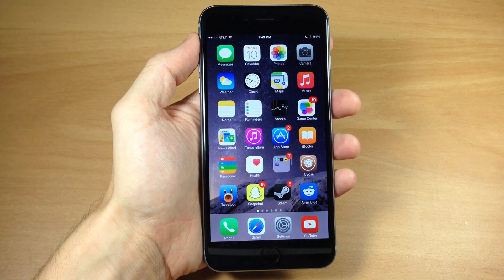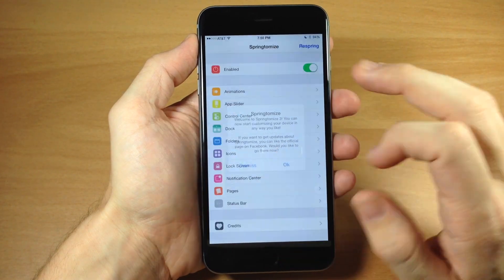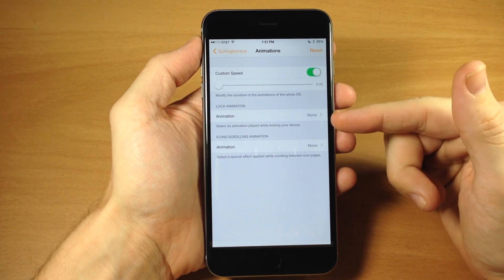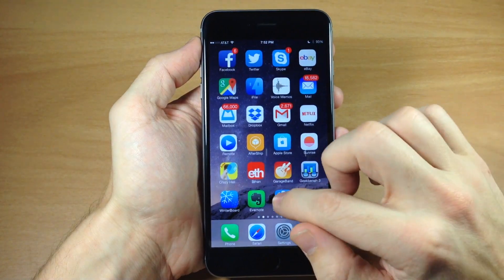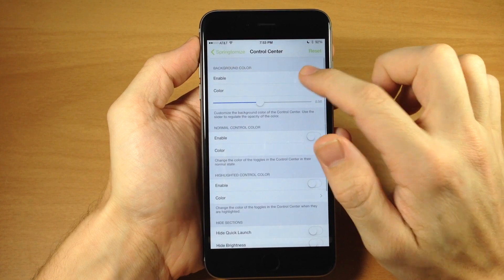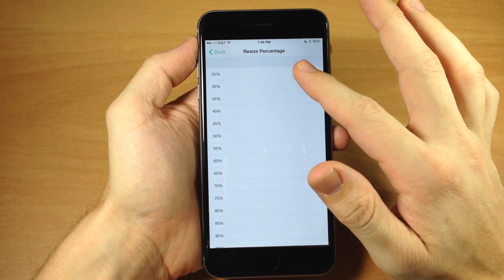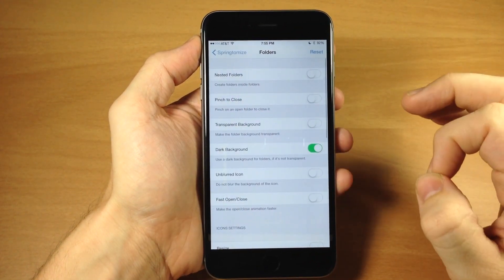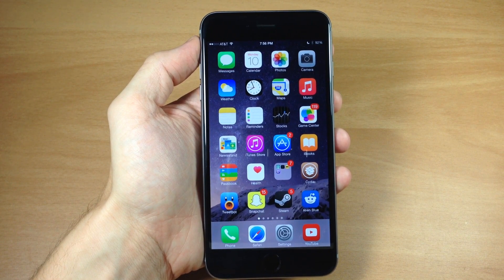iOS 8 Jailbreak Tweak - Springtomize 3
Springtomize 3 for iOS 8 is here!

BE SOCIAL WITH ME!